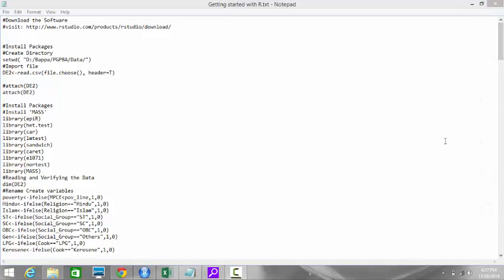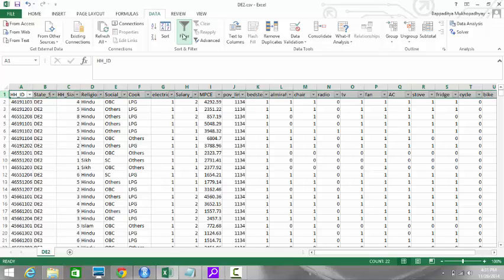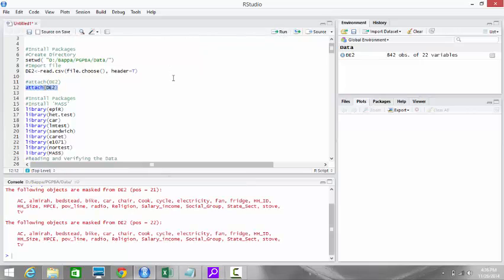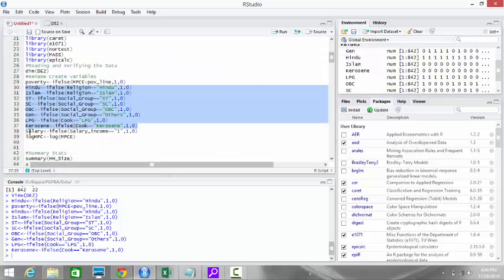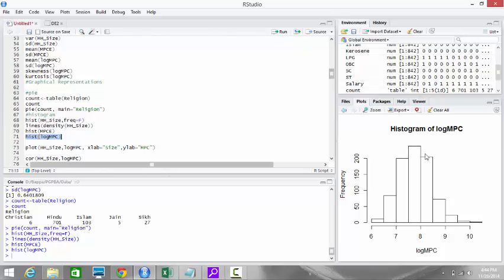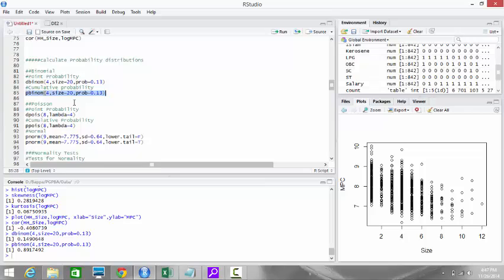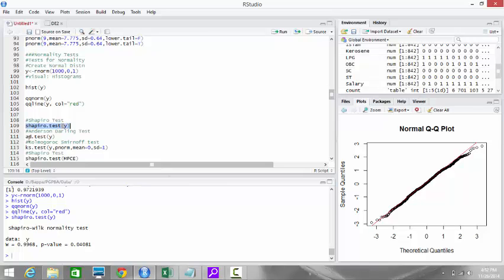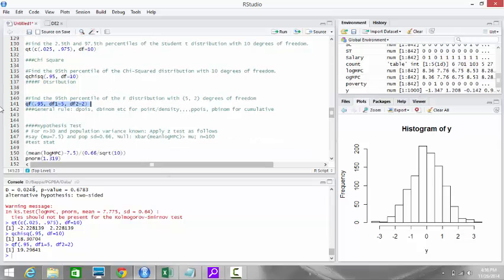Getting Started with R Studio | R Tutorial for Beginners | Introduction to R (Part1) -Great Learning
RTutorial | Beginners guide to get started with R studio with hands-on example. In the tutorial you will learn to import data into R studio, reading the data and various tools and techniques to process the data in order to get useful insights.